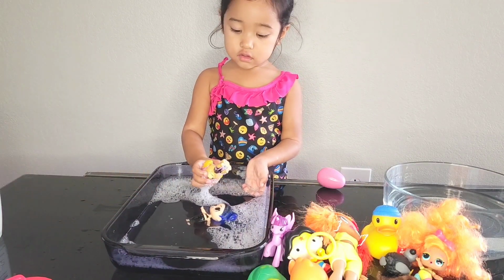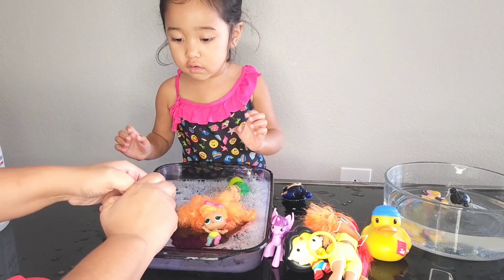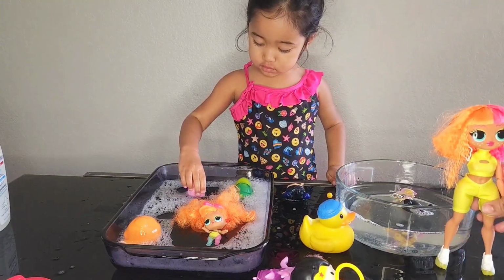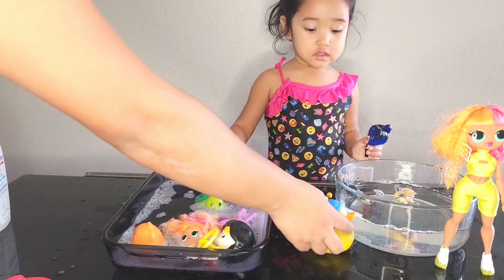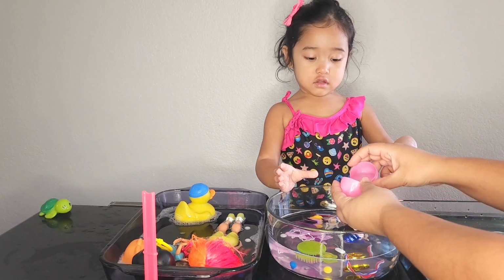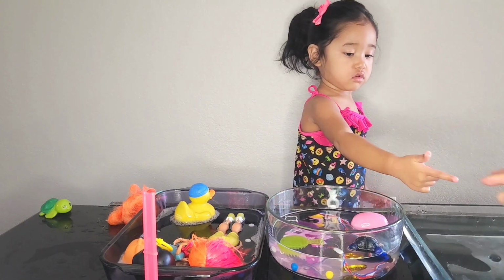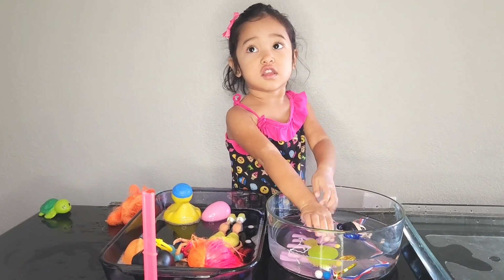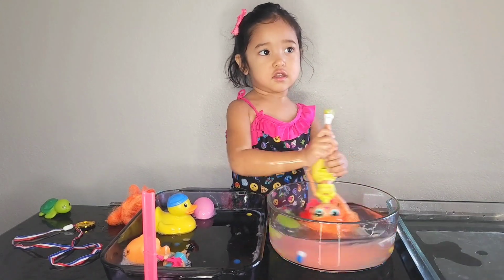Mom Shares Hack For Cleaning kid LOL Toys |youtube |youtuber |clean | (Clean Toy @JazMChannel )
Mom Hack to Clean Toys ( Clean Toys @JazMChannel )
This is one of the activities that I do with my kids. my younger daughter Eva loves it. I hope this activity is helpful to moms out there.